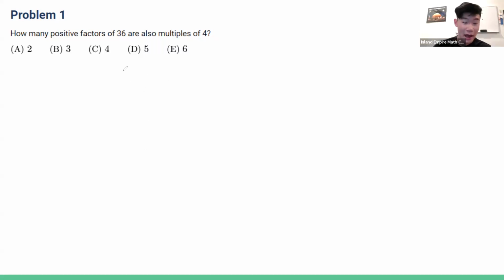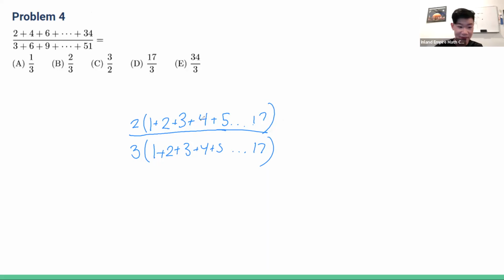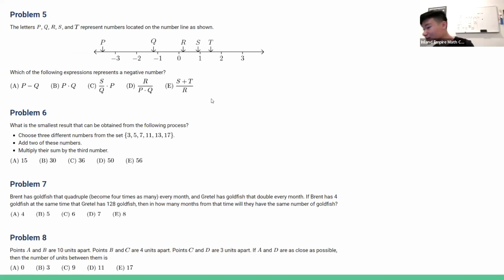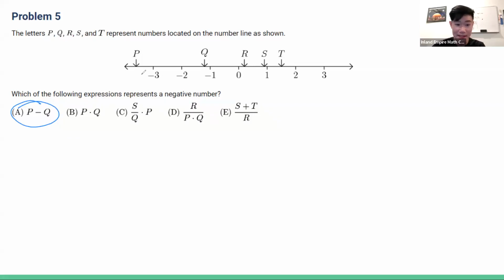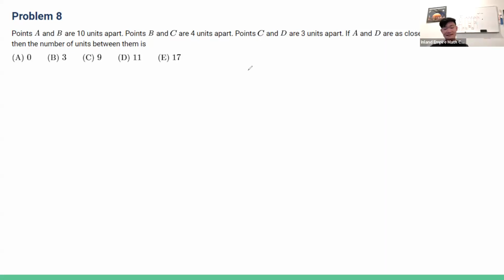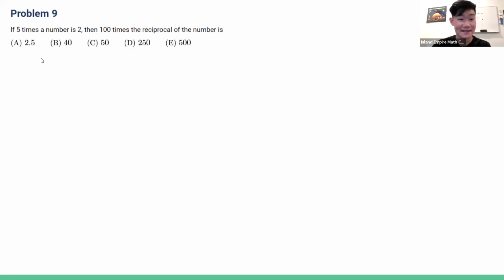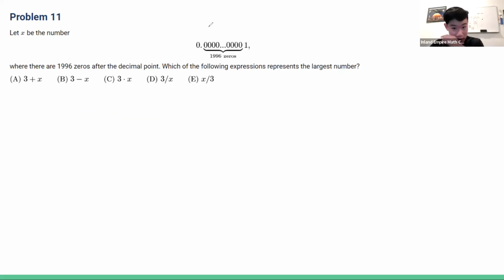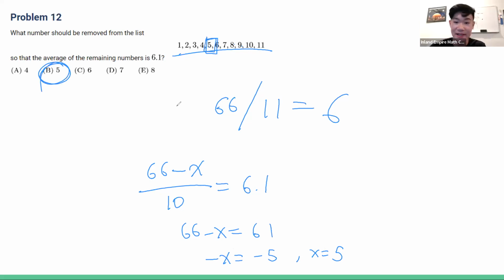AMC Preparation - 1996 AJHSME